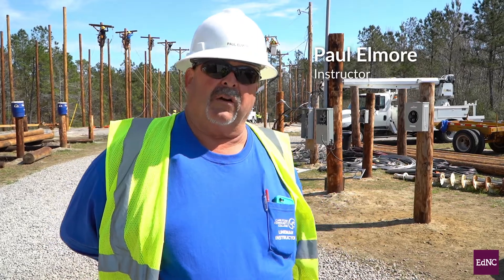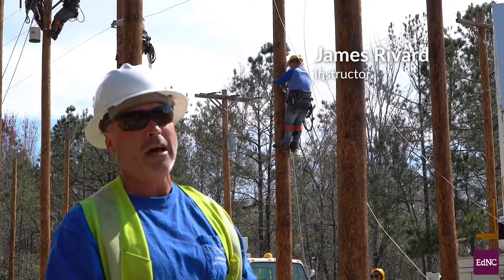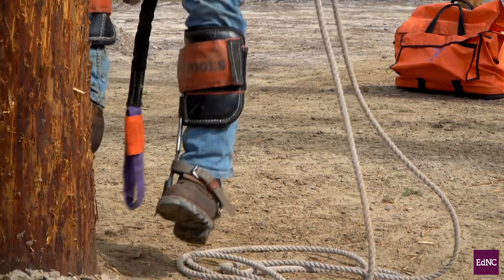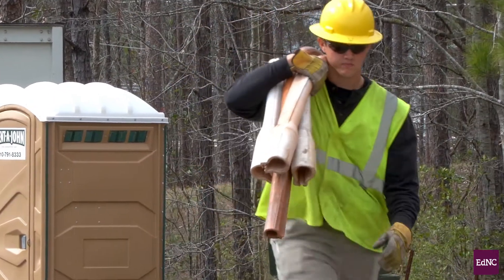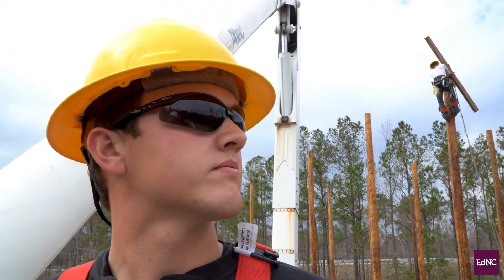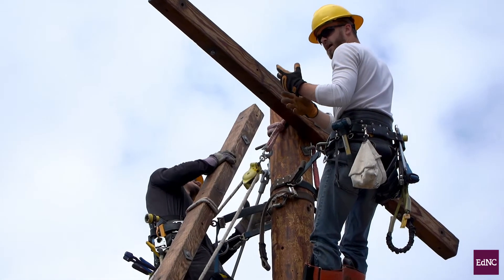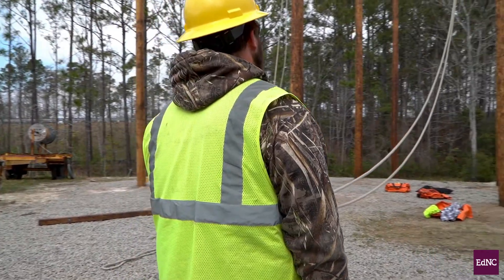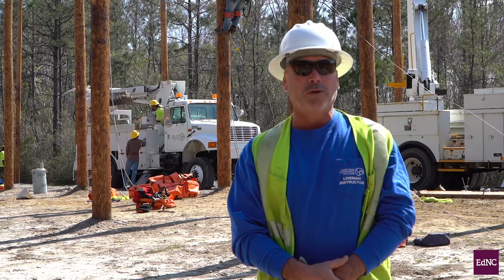Developing NC's Workforce: Electrical linemen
Cape Fear Community College asked industry employers: What do you want to see in an entry-level electrical lineworker? From there, the college built its linemen curriculum to meet specific needs of the local workforce.